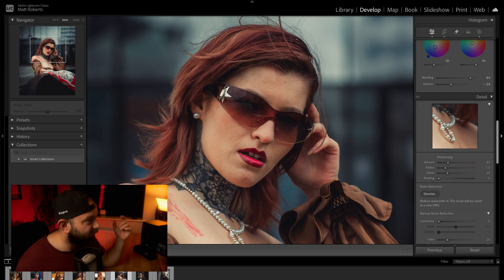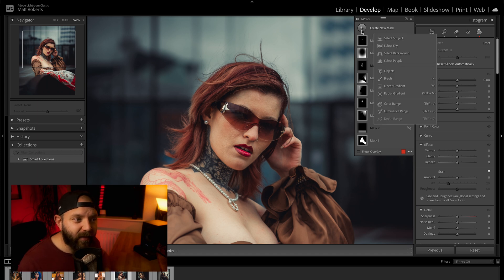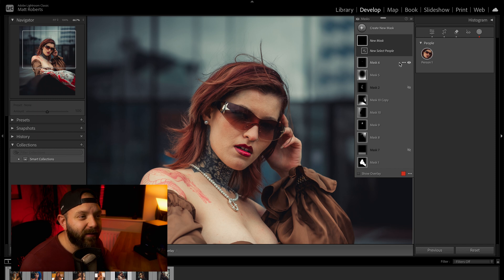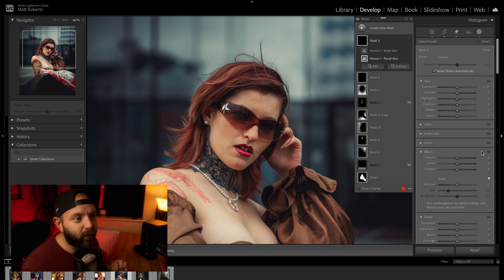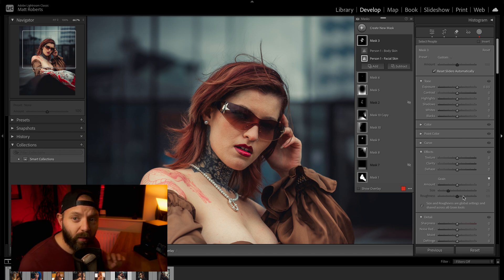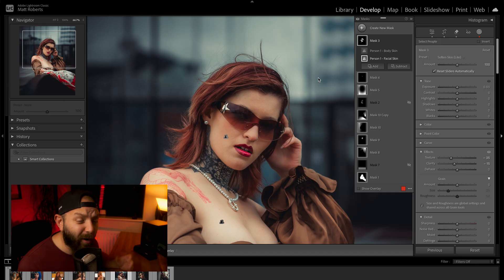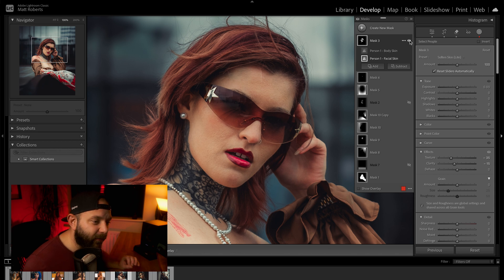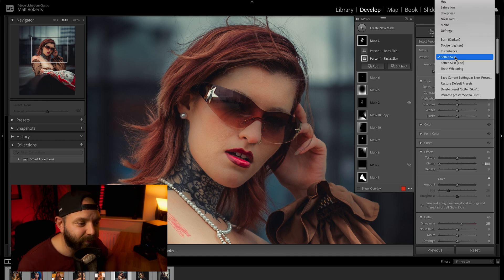The BEST and FASTEST way to SMOOTH SKIN In Lightroom in 2024!!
In todays video i'm going to be showing you the best way to smooth skin in Lightroom that's not on fast its also effective.

So grab a brew, fire up Lightroom and lets jump into this weeks tutorial.